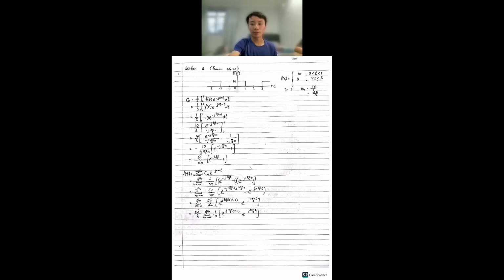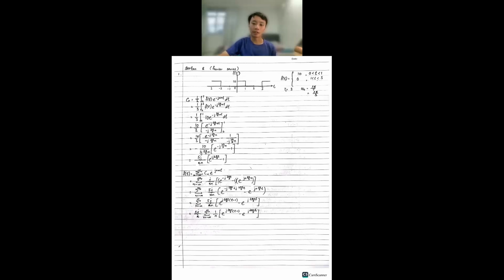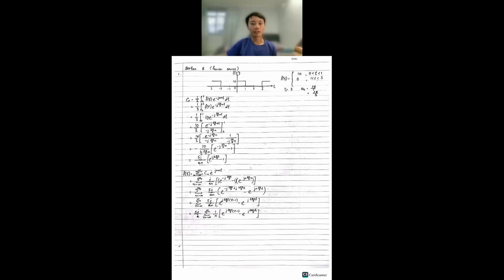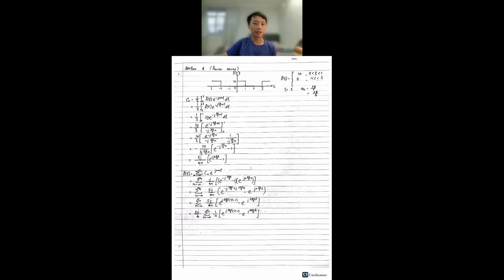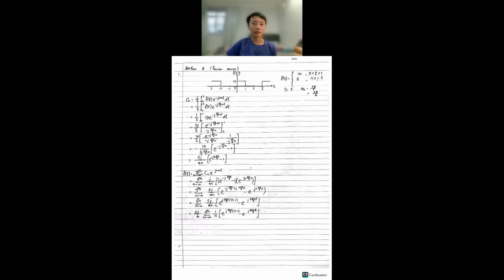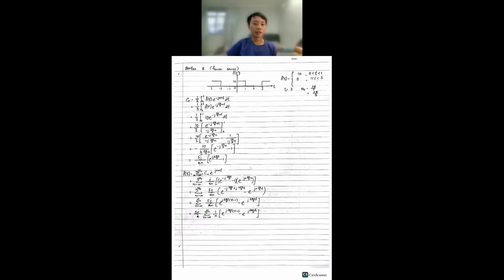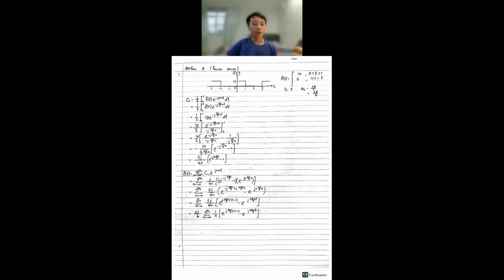Signal And System (Fourier Series)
This is an USM Signal and System Group Assignment video which explain the solution of Section B Question 1 of the assignment